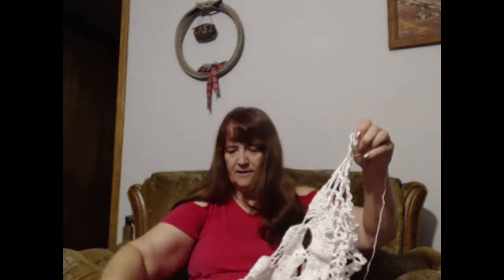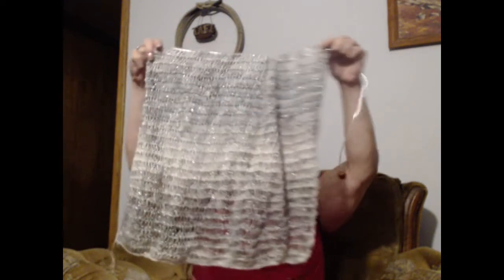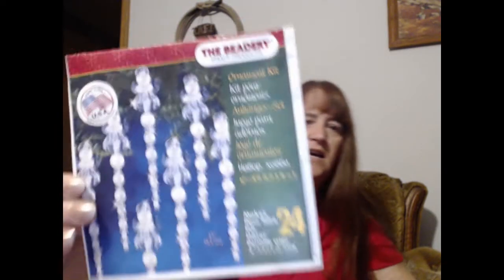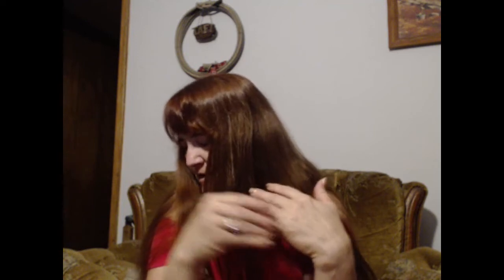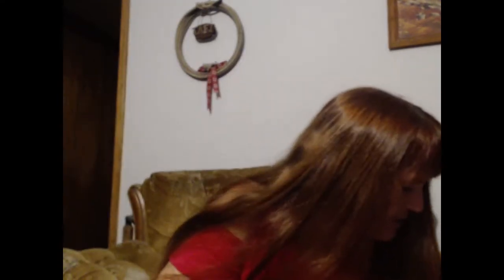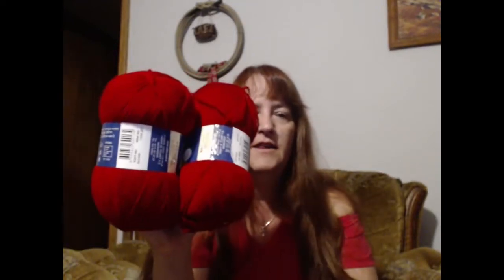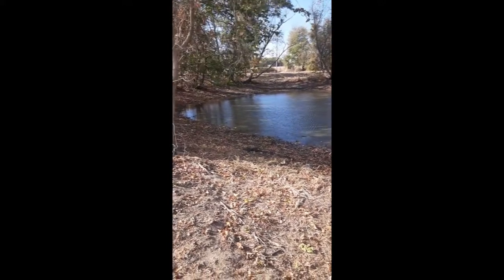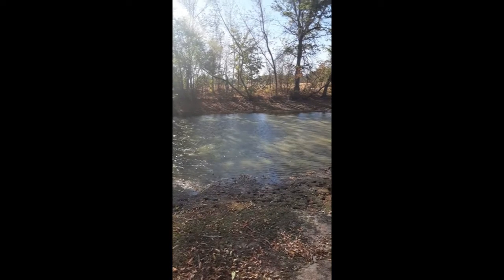SFF Take 2 - lots of yarn